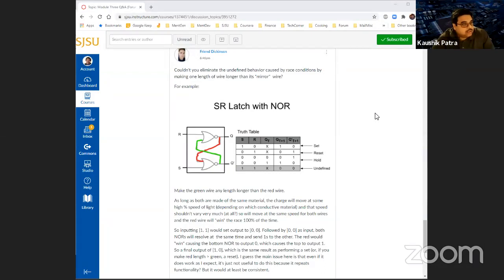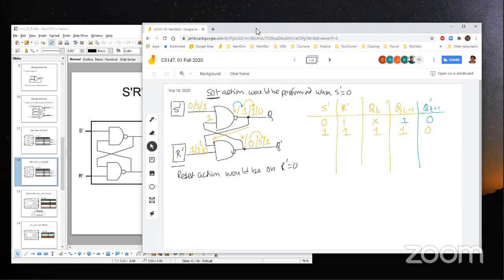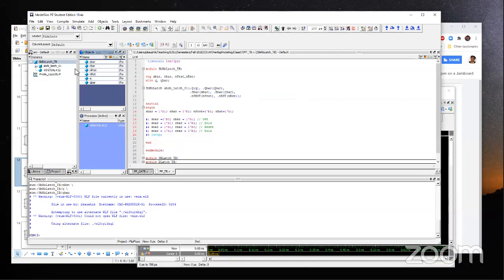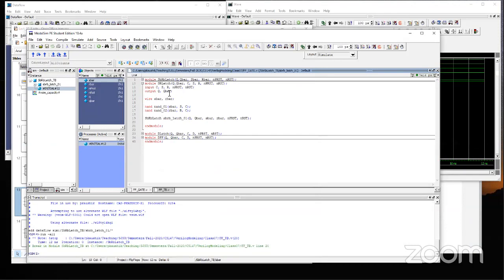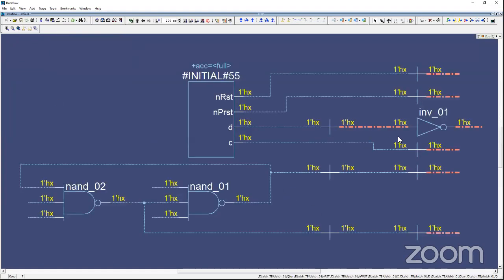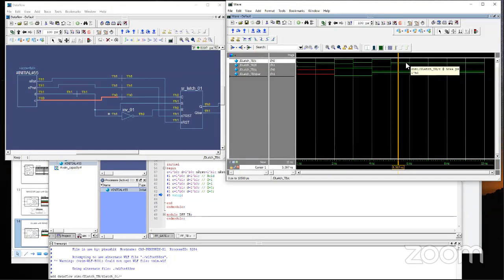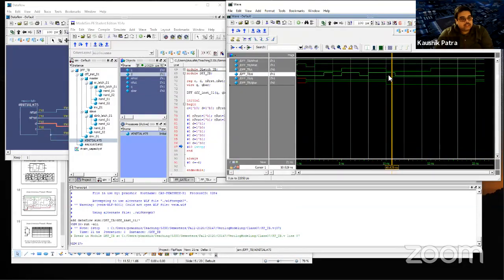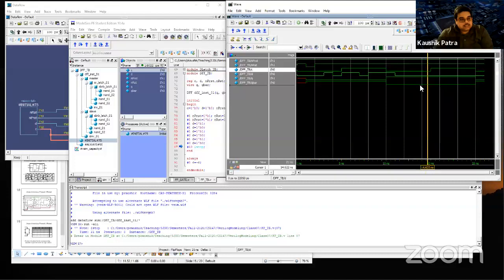CS147: Fall 2020 Day 07